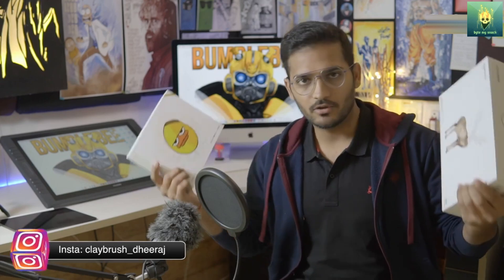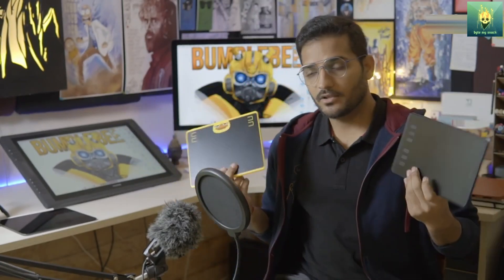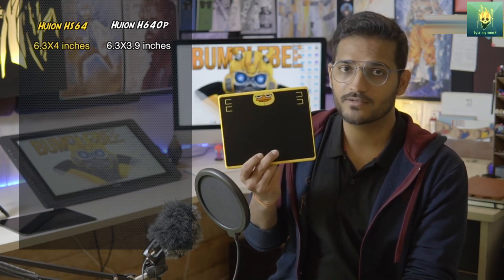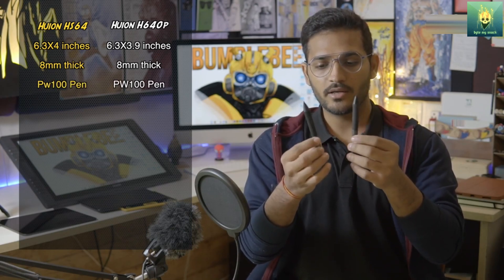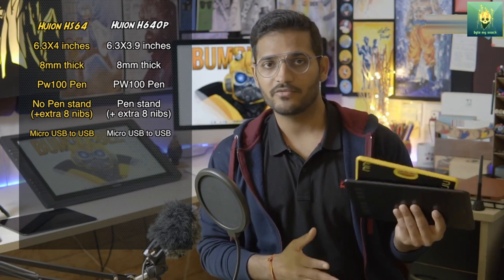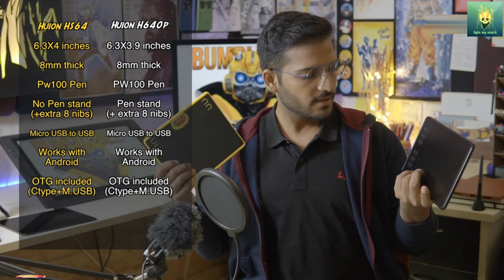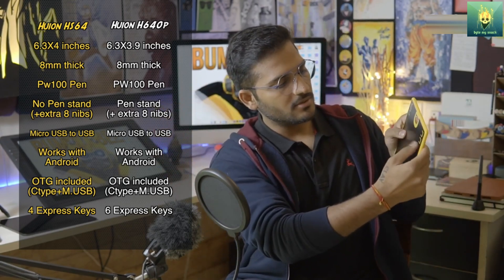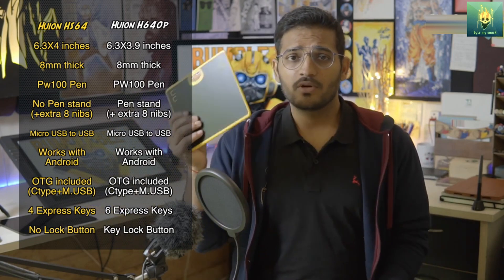Top 3 Hidden Features of Huion HS64 and H640P Drawing Tablets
Huion HS64 and Huion H640p are one of the smallest digital drawing tablets offered by Huion for Digital Artists. Both of these are great value for money but which is better? I compared the two on the basis of their features and size.